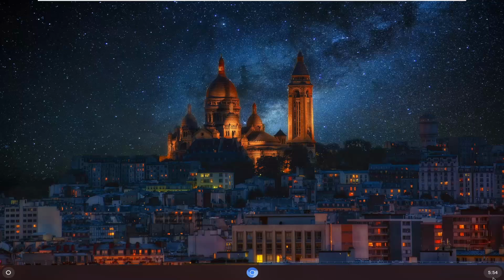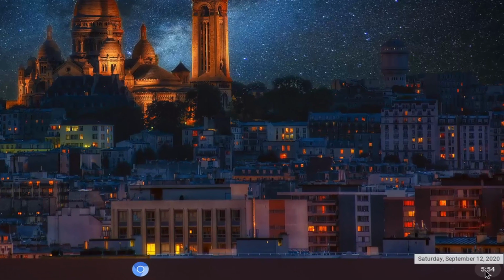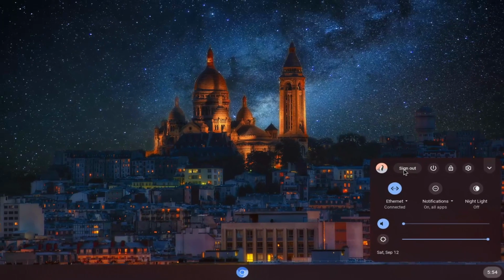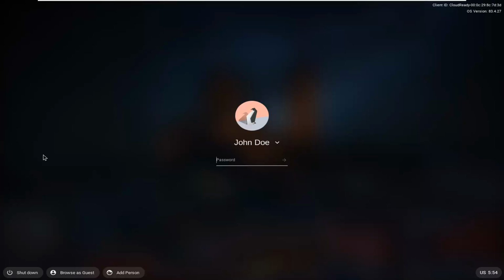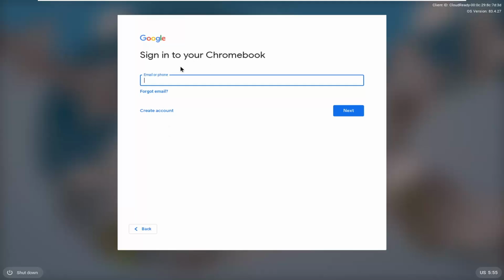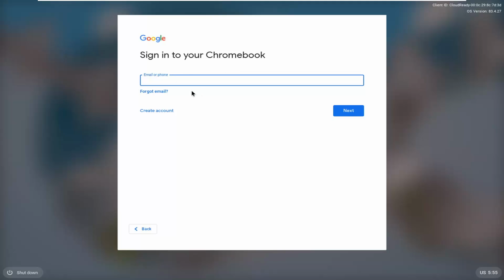Google Chromebook New User Setup Explained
If someone no longer uses your Chromebook regularly, you can remove their account.

Chromebooks are good personal computers. They are also easy to share securely. You can add new users or create guest user access. This tutorial explains how to manage users on a Chromebook.